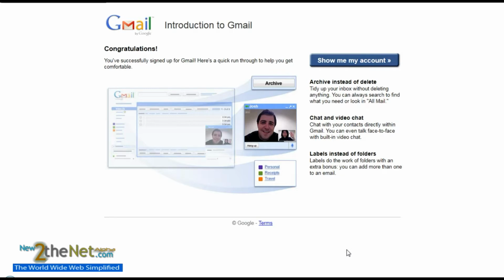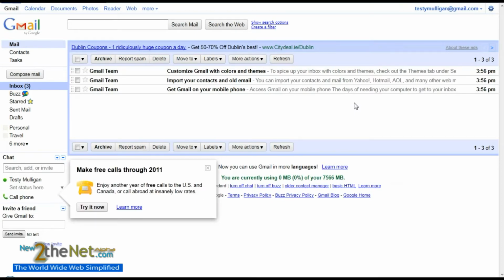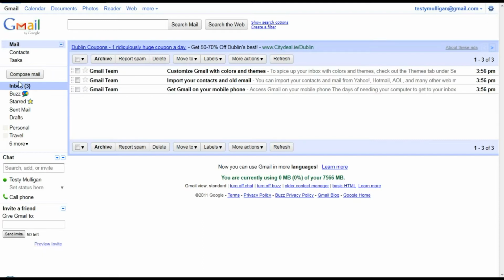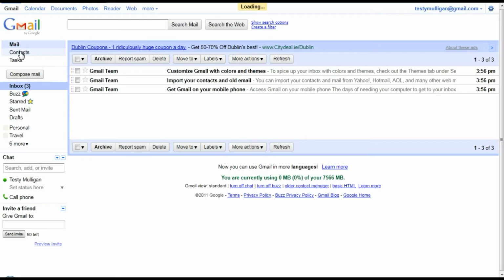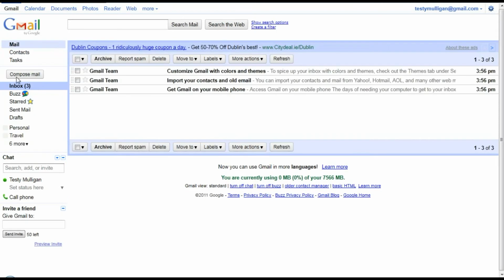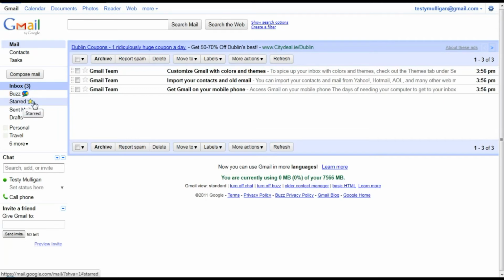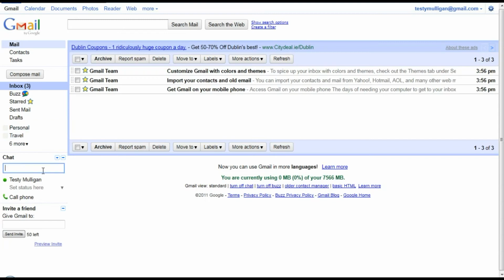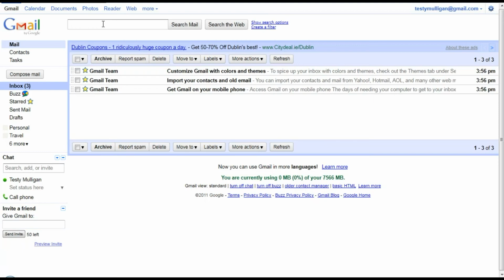Gmail Tutorial Part 2 (Basic Interface Introduction)